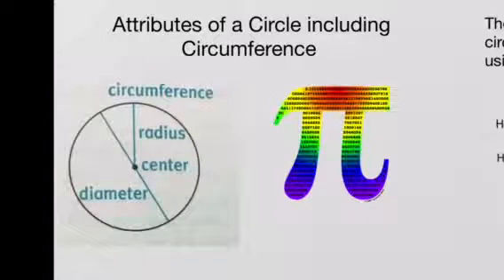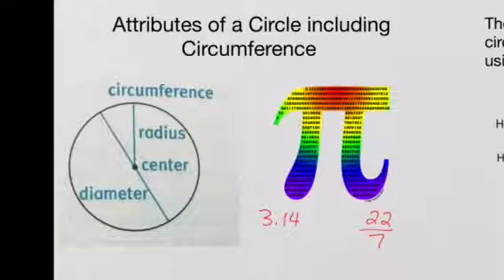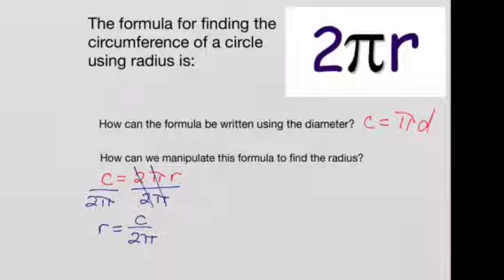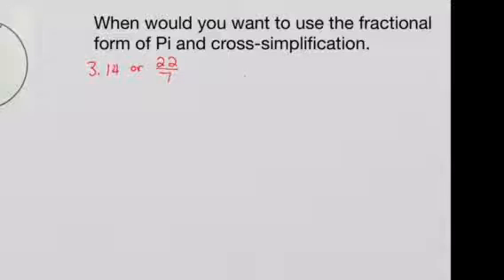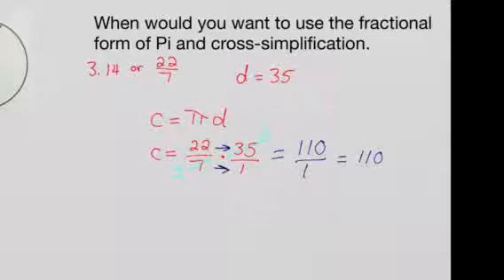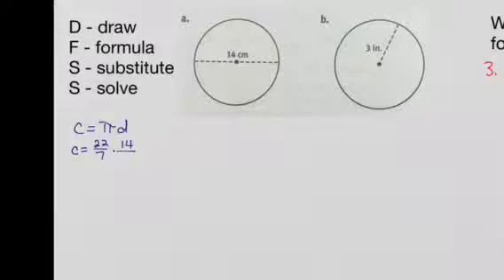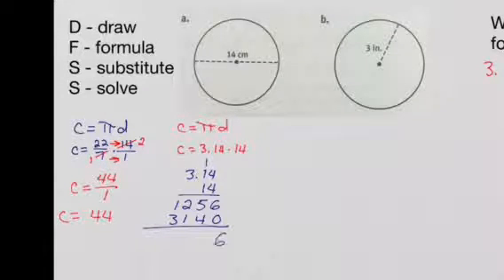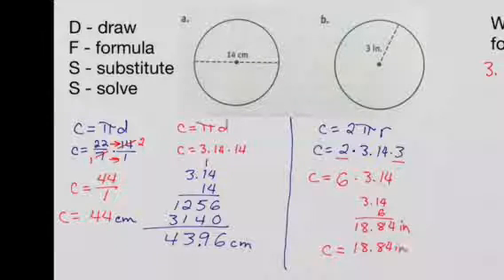Activity 16 - Attributes of a circle and it's circumference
In this podcast we review the sections of a circle and discuss Pi and how it is the ratio between the diameter and the circumference.  The formulas for finding the circumference are given along with how to manipulate the using Inverse operations.